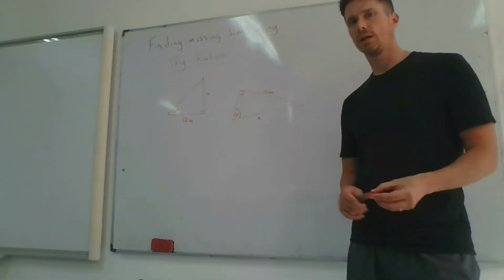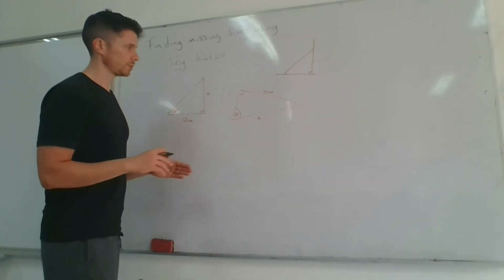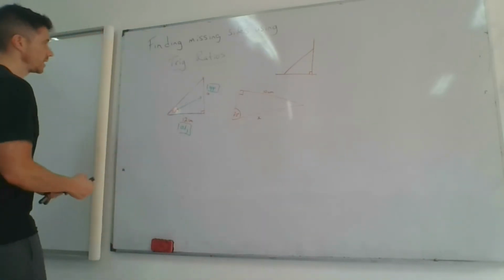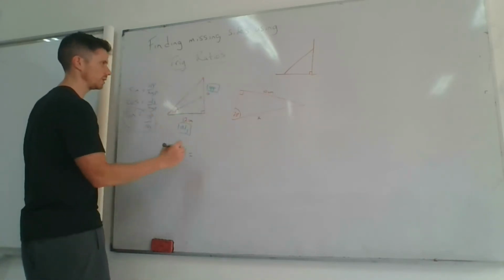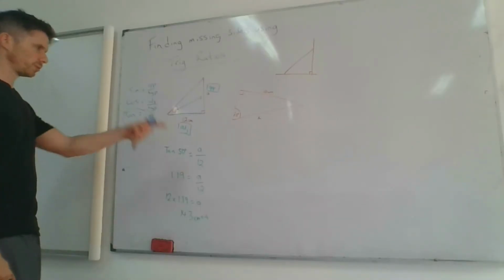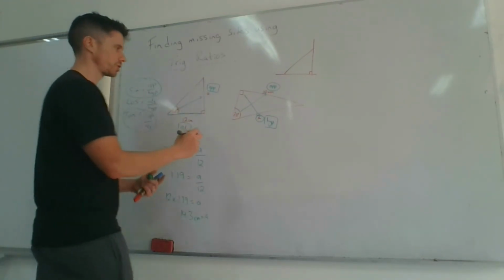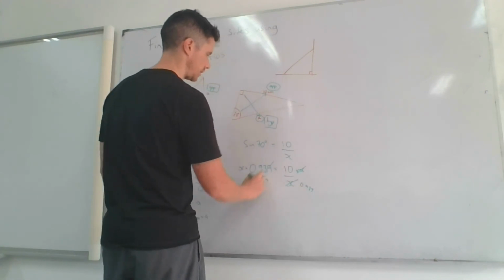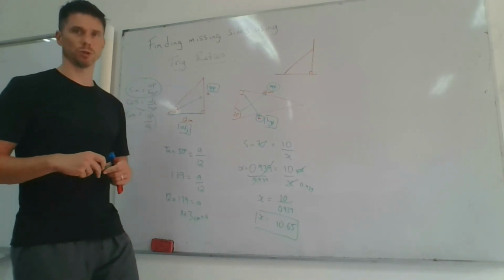Year 10 Using Trig Ratios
Sin Cos and Tan in problem solving